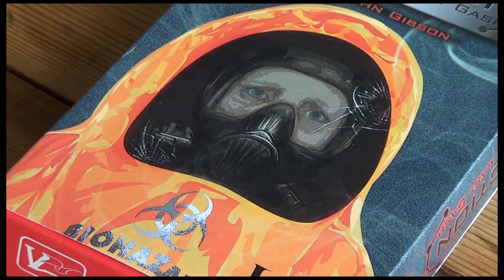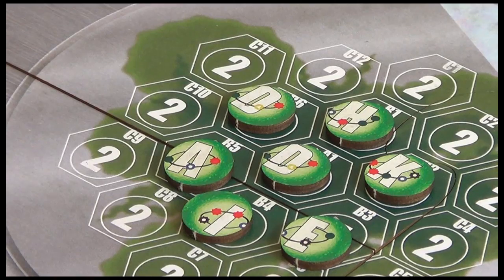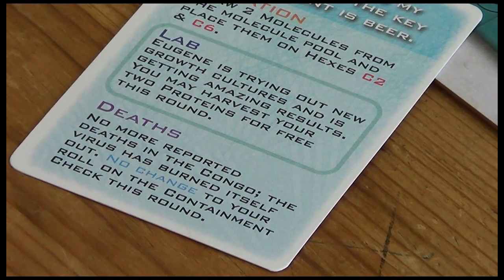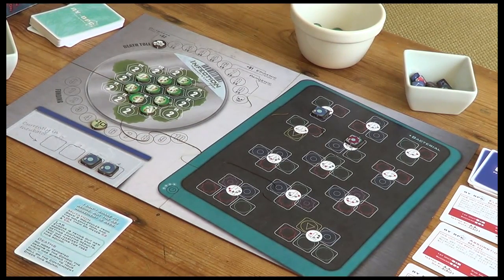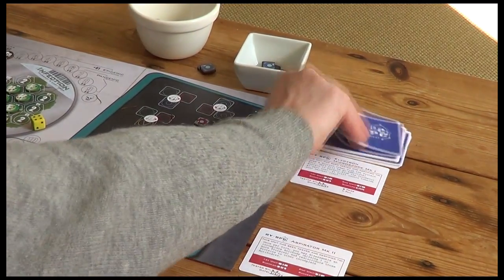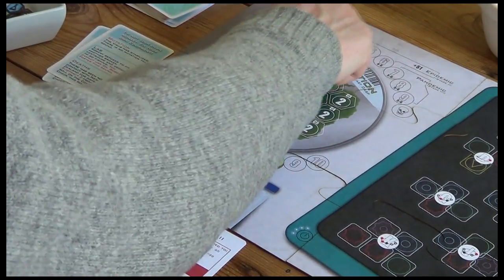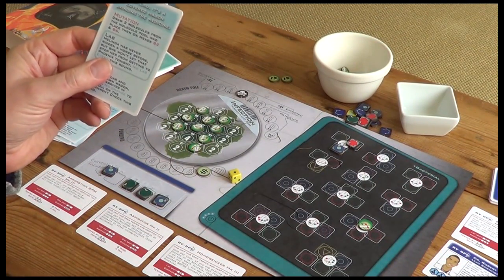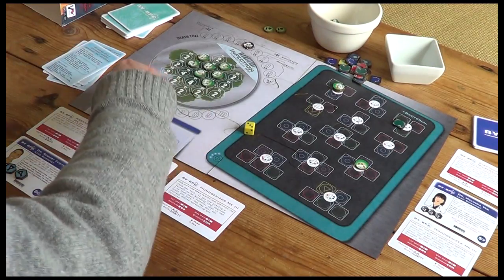Bodcast - EP29: Infection: Humanity's Last Gasp